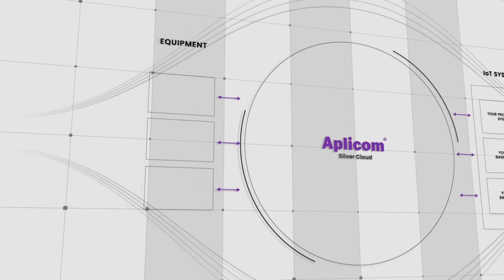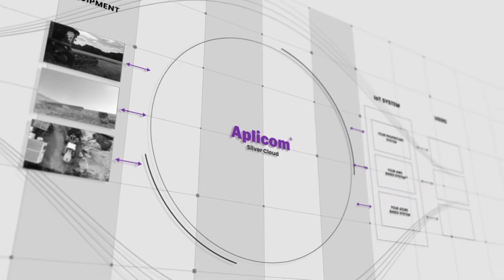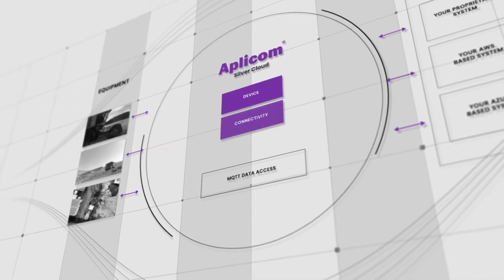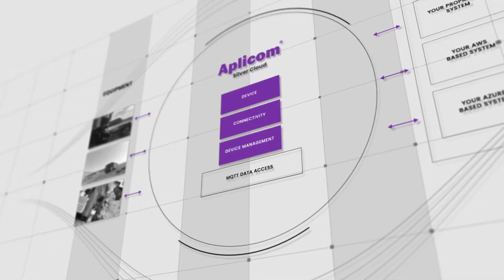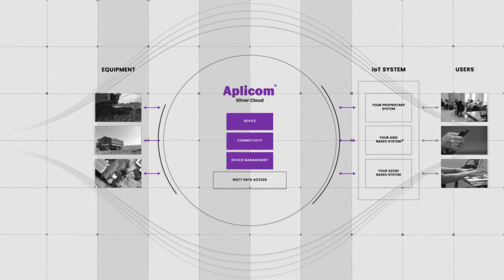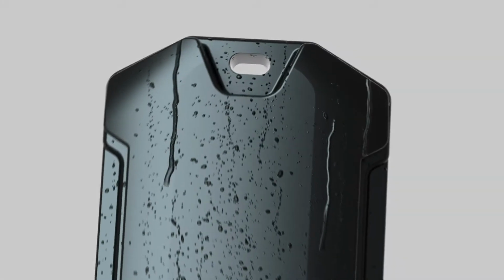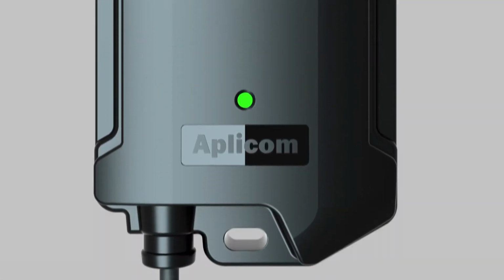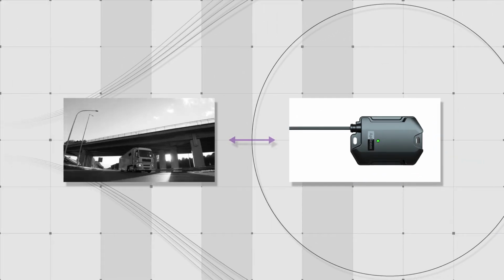Aplicom Silver Cloud Industrial IoT Made Easy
Remote asset monitoring is essential for smooth operations in most industries.

Fleet logistics, construction, Industrial IoT telemetry solutions deliver increased efficiencies for a wide range of industrial applications.

Reduce maintenance costs and downtime. Ensure your assets are optimised for effective, environmentally friendly operation by linking them to a cost efficient, reliable solution that effortlessly provides your systems with the data you need to improve your business processes.

Aplicom Silver Cloud provides seamless access to your tracking and telemetry data. The robust T10 telematics unit, cellular connectivity and a lifetime device management service combine to give you reliable access to the data you need.

The dust- and waterproof Aplicom T-Series telematics units are proven operators in the most demanding environments.
Equipped with a CAN bus, the T10 can easily be interfaced to various systems.

The Aplicom Silver Cloud solution is purpose-built to help you efficiently monitor industrial assets and manage operations on a large scale so you can focus on reducing operational downtime, optimising costs, and providing better service for your customers.